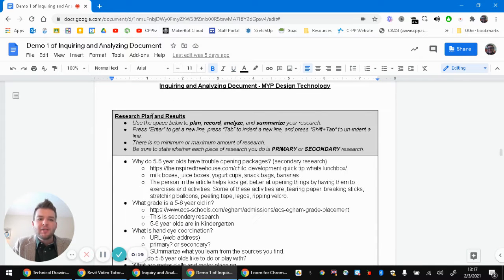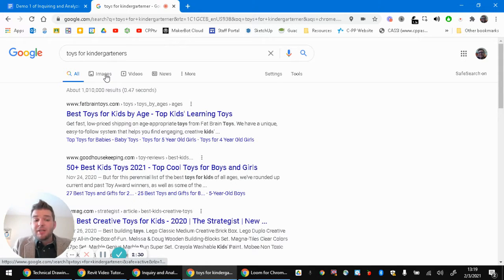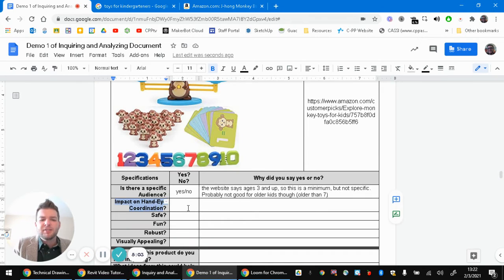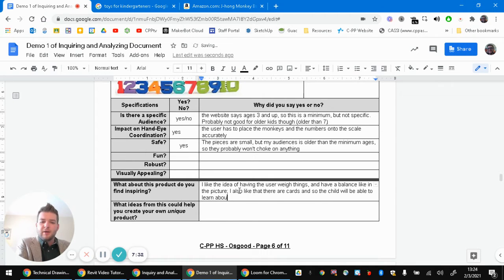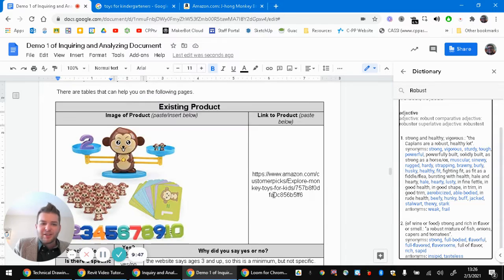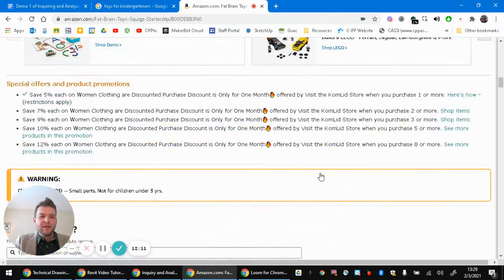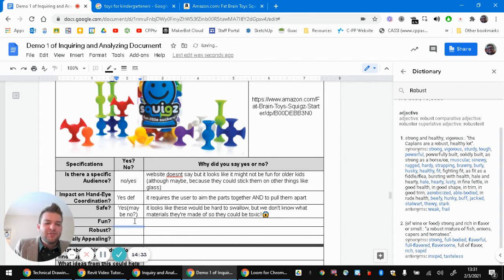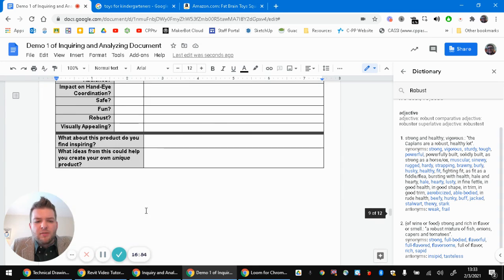Part iii - Inquiry and Analysis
00:00 - Intro
02:01 - Example 1 of Product Analysis (Monkey Toy)
     Questions in Chart:
     03:51 - Is there a Specific Audience?
     05:01 - Impact on Hand Eye Coordination
     05:41 - Is it Safe?
     06:38 - What about this product do you find inspiring?
     07:39 - What ideas from this could help you create your own unique product?
     08:55 - Fun?
     09:36 - Robust?
     10:40 - Visually Appealing?
11:18 - Example 2: Squigz